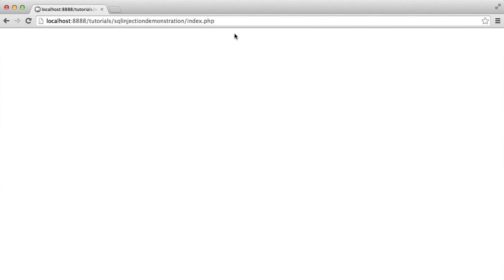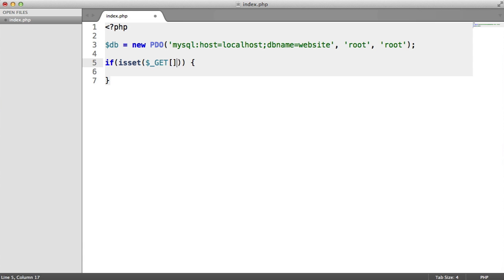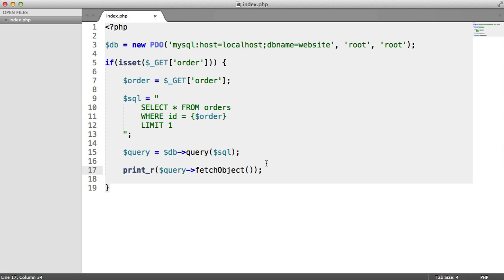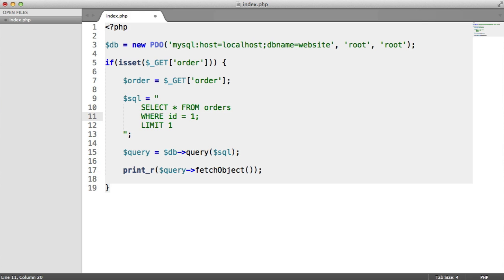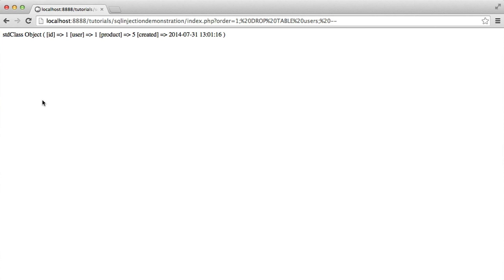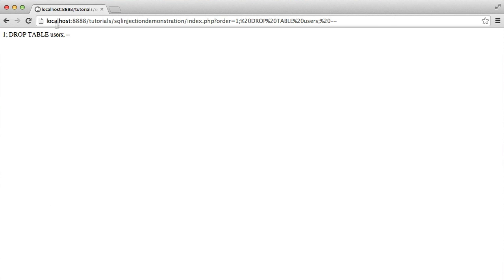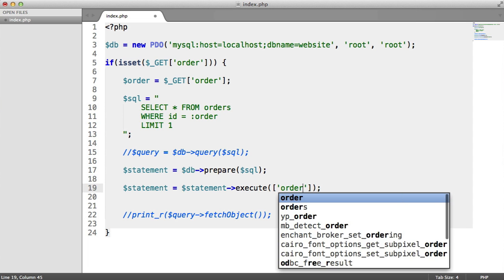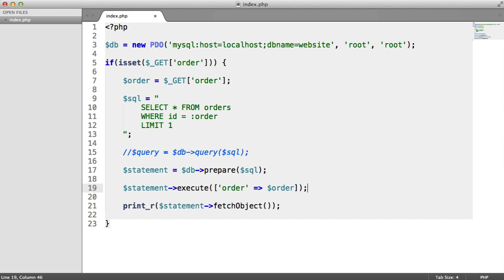PHP Security: Understanding SQL Injection